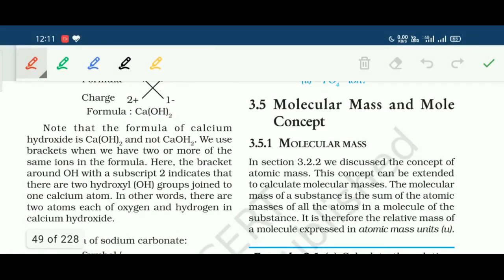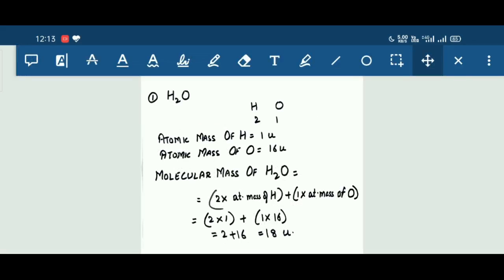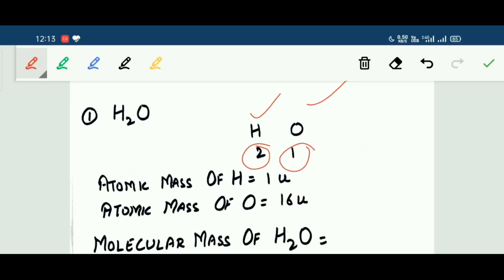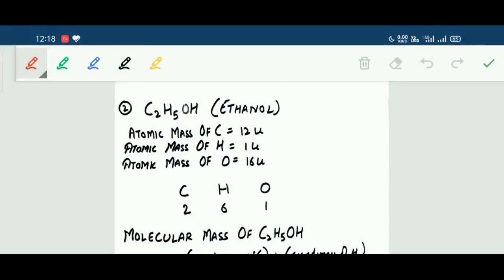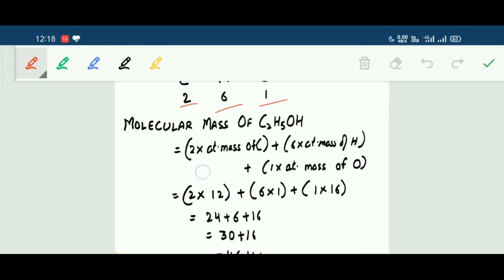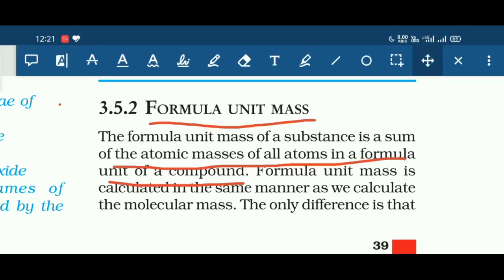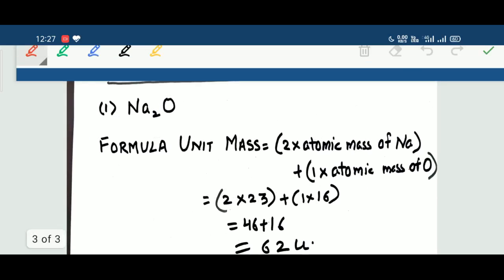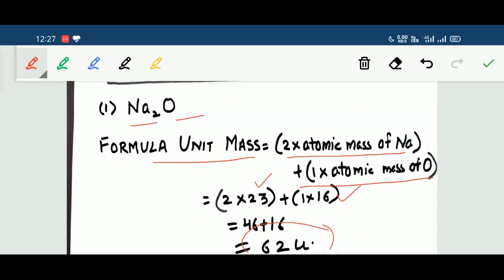Atoms and Molecules part 10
class 9 molecular mass and formula unit mass